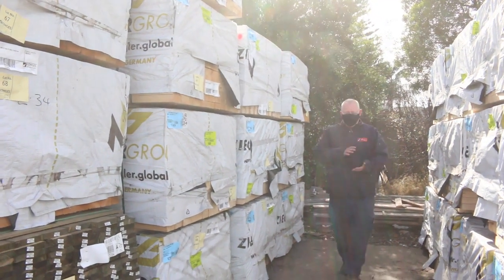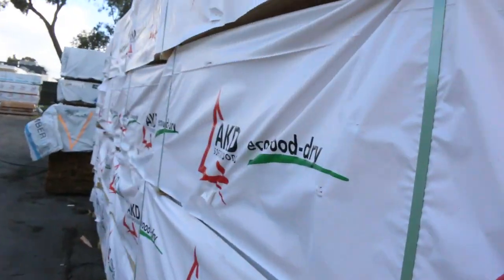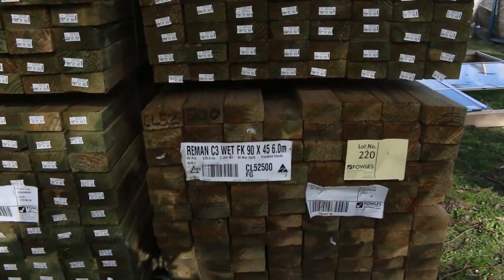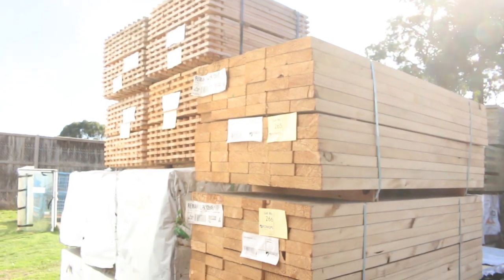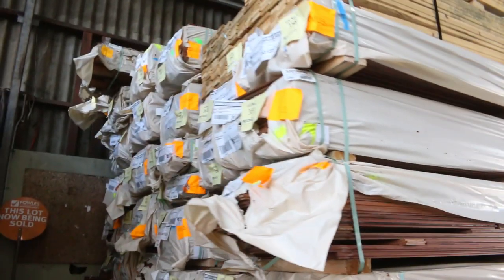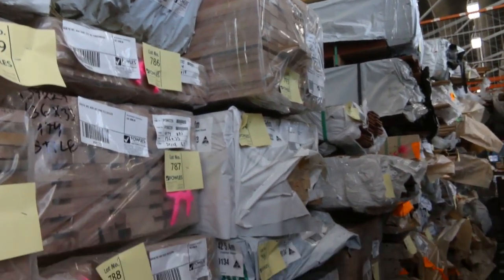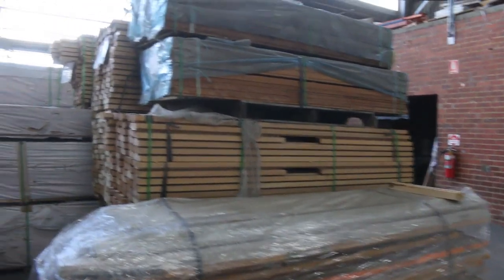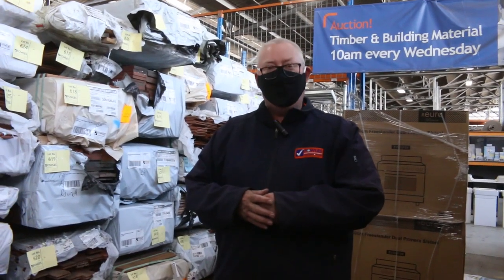Timber Auction 29 July Absentee Bids Only